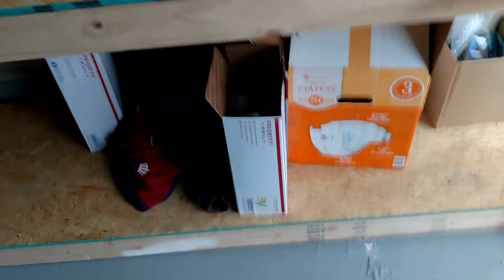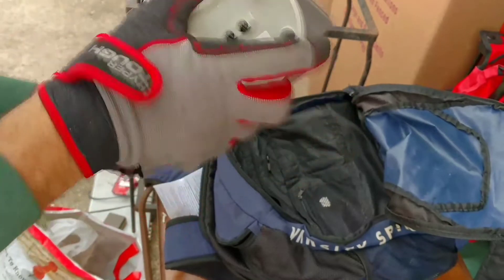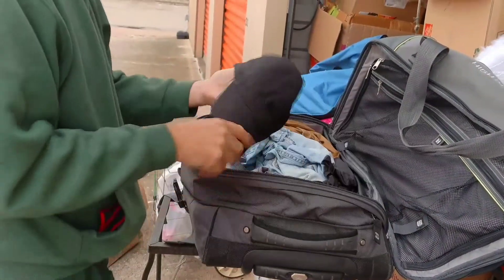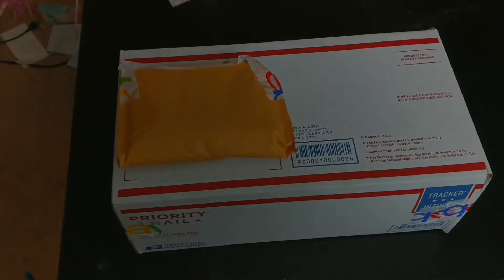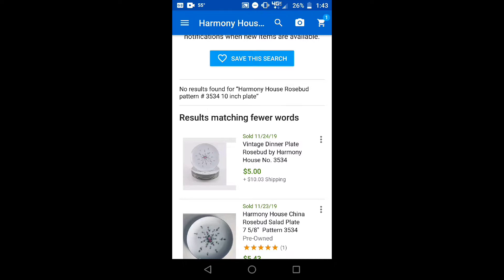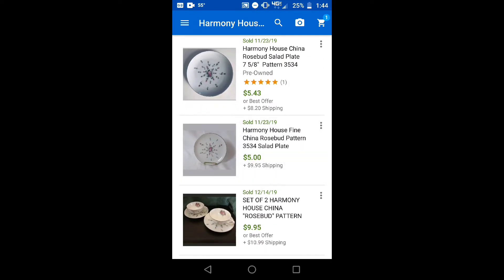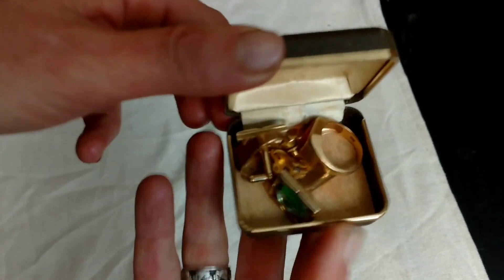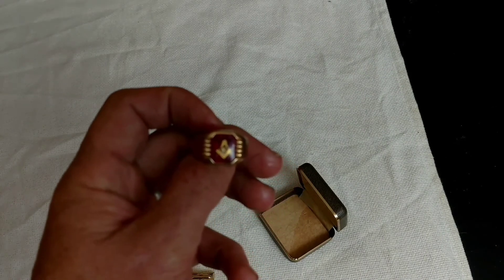More Jewelry Found! I Bought Abandoned Storage Unit and Found Jewelry! Storage Unit Resellers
Today we are back at work sorting stuff, listing on eBay, and sharing tips on reselling storage unit finds. As we got started, we found amazing jewelry hidden in some of the Homeless unit that we still hadn't gone through. Let's get to  work, and see what we find today.